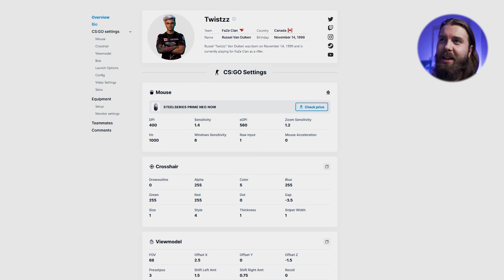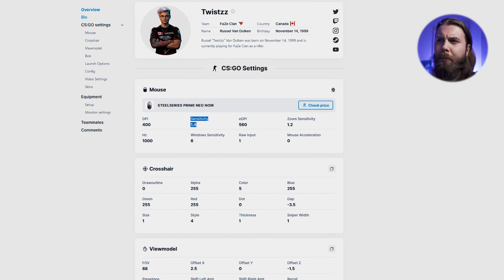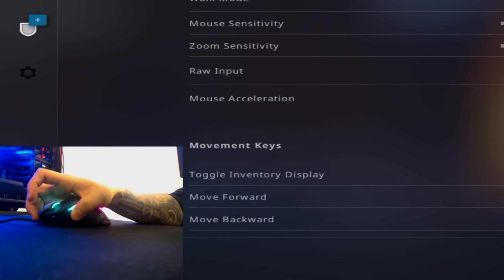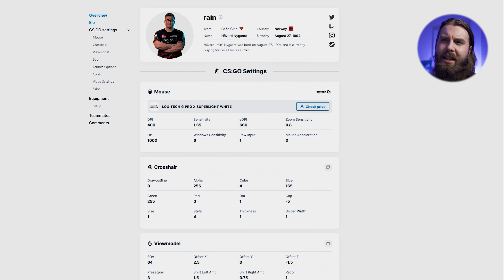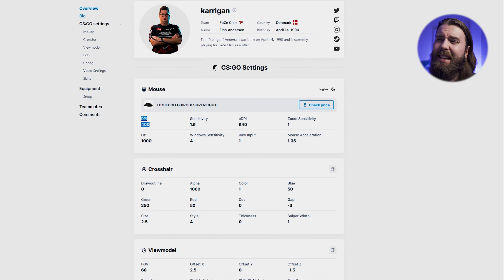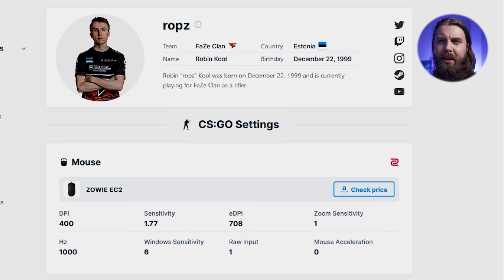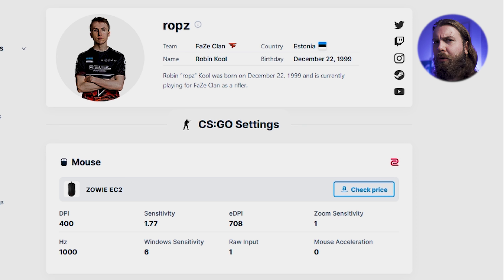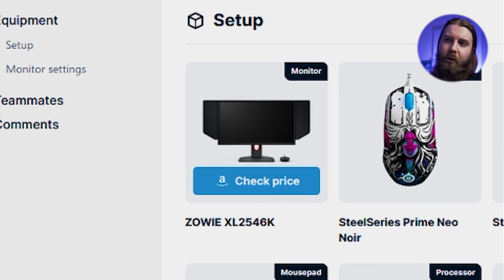Analyzing FaZe CS:GO PRO SETUPS, Grip Styles & Settings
FaZe is currently the best CS:GO team around. With Broky, Twistzz, ropz and rain they have insanely skilled players and we are checking their mice, mousepads etc! Included are Logitech G Pro X Superlight and the Zowie EC2 for example!

00:00 FaZe CS:GO facts
00:33 FaZe Twistzz
02:36 FaZe rain
03:45 FaZe karrigan
04:12 FaZe broky
04:53 FaZe ropz
05:36 My thoughts about the setups etc